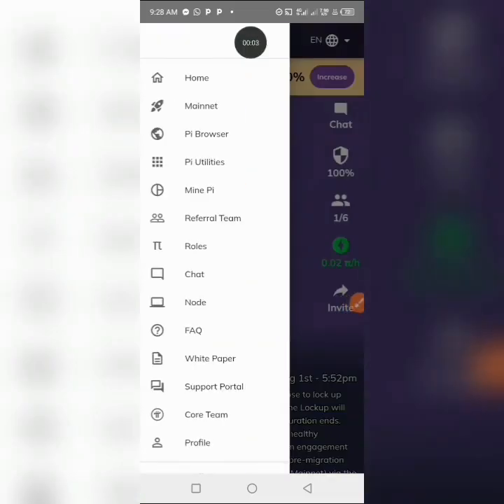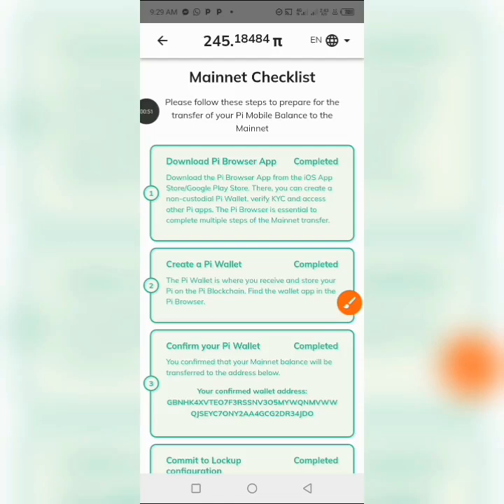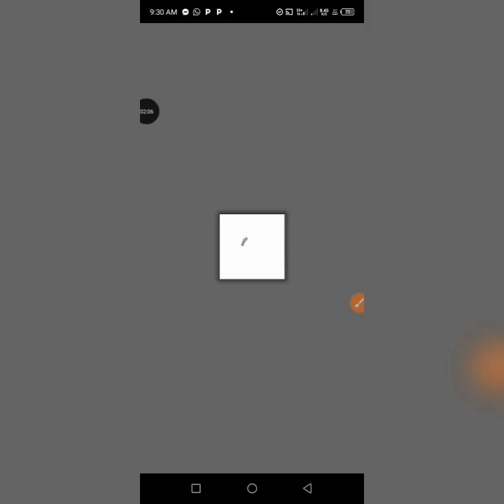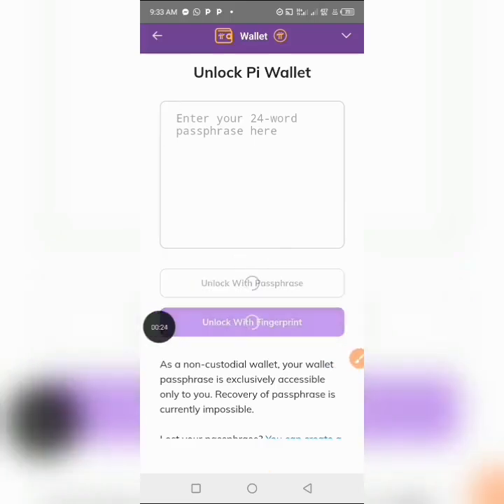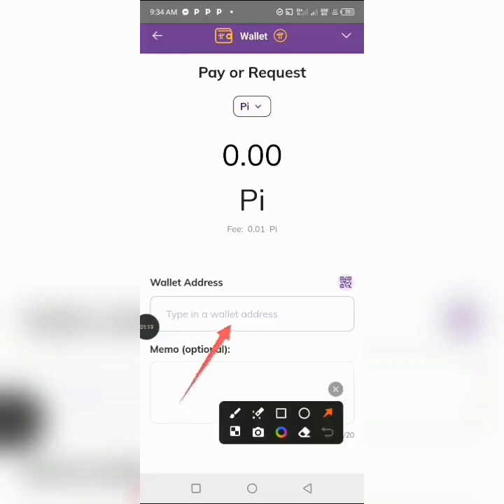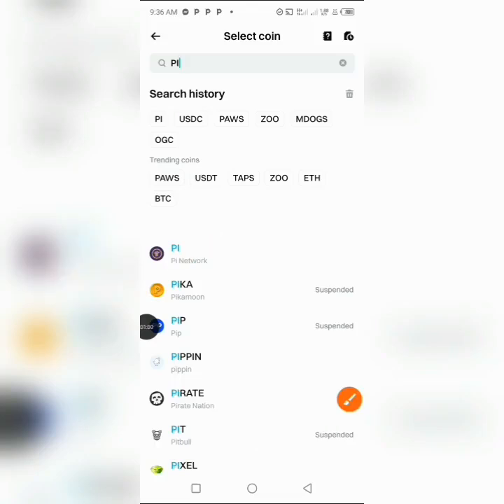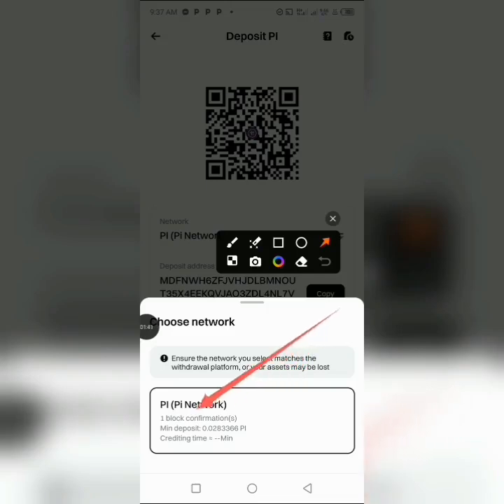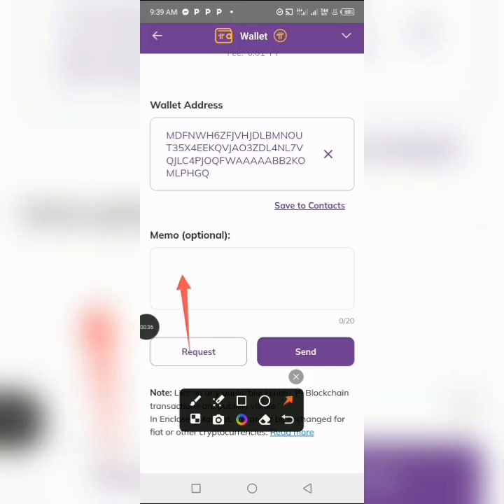✅ HOW TO SEND PI FROM WALLET TO BITGET EXCHANGE PROPERLY - STEP BY STEP GUIDE (2026)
In this step-by-step tutorial, I’ll show you exactly how to send your Pi coins safely from your Pi Wallet to your Bitget account. Whether you’re a beginner or an experienced crypto user, this guide will help you avoid mistakes and successfully deposit your Pi on Bitget.

What you’ll learn:
- How to get your official Pi deposit address on Bitget
- Step-by-step sending from Pi Browser Wallet (Pay/Request → Manually Add Address)
- Important warnings to avoid failed transfers or lost Pi
- How long it takes for Pi to appear on Bitget

* Avoid costly transfer errors
* Learn the best practices for Pi transactions
* Stay updated with the latest Pi Network and Bitget integration news.

Whether you're in Nigeria, India, or anywhere else, this video shows the exact process that works right now on Pi Mainnet — from generating your Bitget deposit address to confirming the transaction on the blockchain.

⏱ TIMESTAMPS
00:00 – Intro: Why Bitget is the best exchange for Pi right now
00:45 – Prerequisites & Critical Warnings (KYC, fees, irreversible transfers)
01:30 – Step 1: Create & Verify Your Bitget Account
02:20 – Step 2: Generate Your Pi Deposit Address on Bitget
03:45 – Step 3: Open Pi Wallet & Enter Passphrase
04:40 – Step 4: Pay/Request → Manually Add Address & Send Pi
06:15 – Step 5: Confirm Transaction & Track on Blockchain

Crypto transfers are irreversible. Always double-check every address and amount.

• Pi Browser Wallet (official): Open in your Pi app

If this video saved you time or helped you move your Pi successfully, smash that 👍 LIKE button, SUBSCRIBE for more Pi & crypto guides (new videos every week!), and drop a comment below with:
“Done ✅” or tell me how much Pi you transferred!